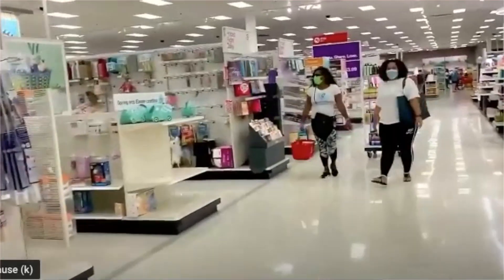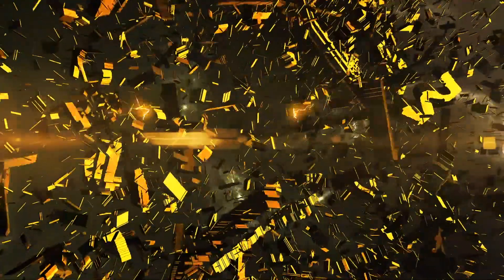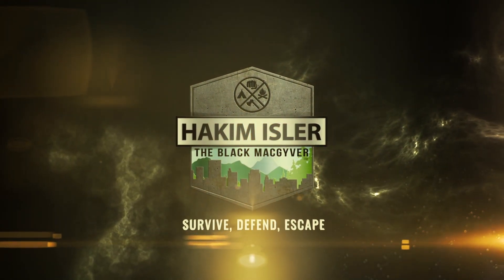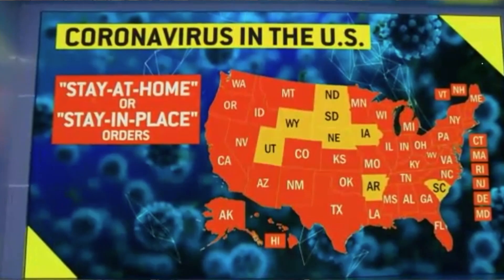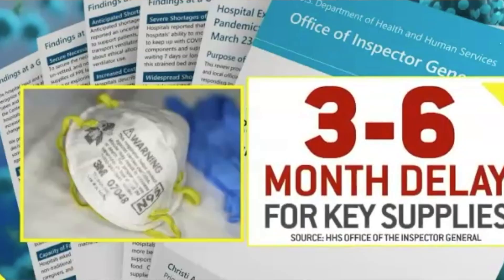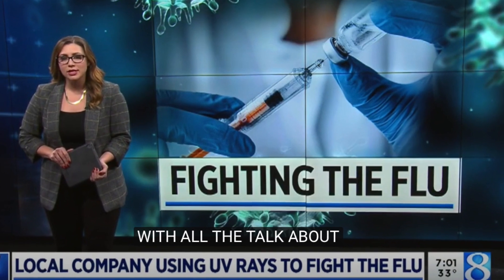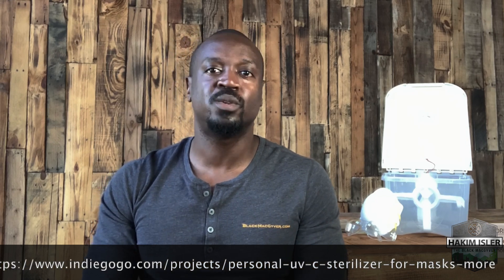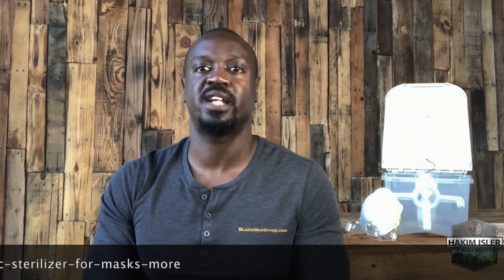Personal Compact UV-C Sterilizer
Survive All UV-C is a personal UV-C Sterilizer for your home or business that kills 99.9% of Germs on face masks, wallets, keys, cellphone cases and other everyday carry items. This product is a easy and effective way to fortify your safety through the elimination of germs and eases the burden on the supply chain in regards to personal protective equipment. With this device you can reuse your sterilize and reuse your N-95 masks. This new product is the perfect item to help you protect your family, others and save valuable resources for our healthcare and civil servants.